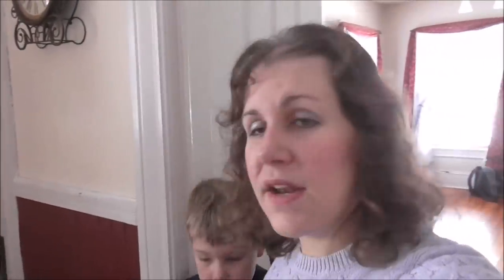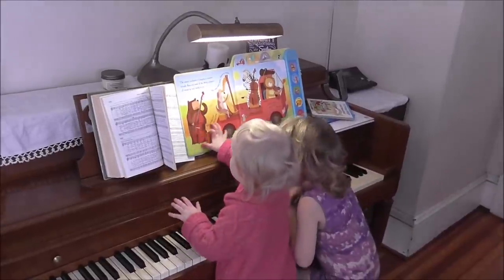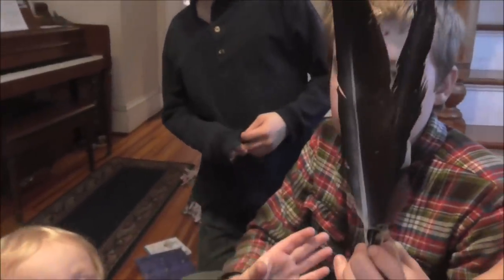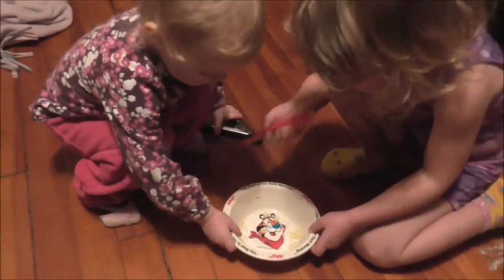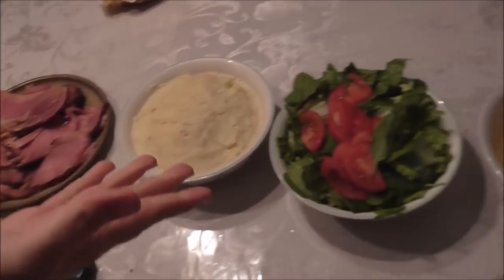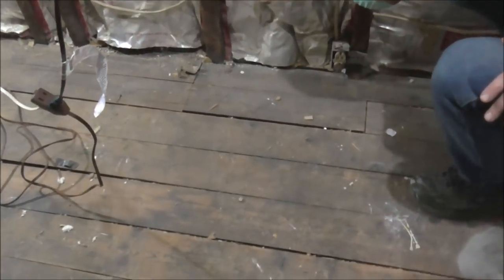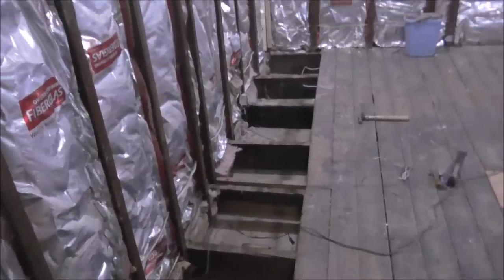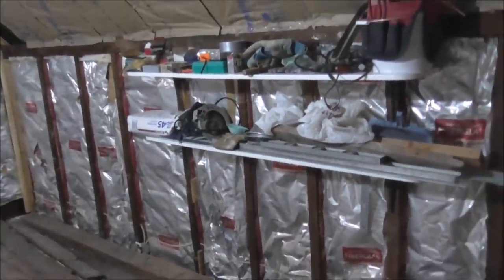Vlog 2-10-17 Pulling Up The Wood Floor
Art is pulling up the old subfloor to see if we can use that as the floor